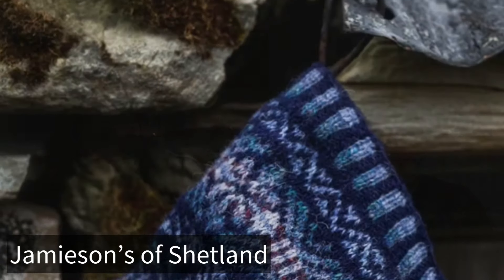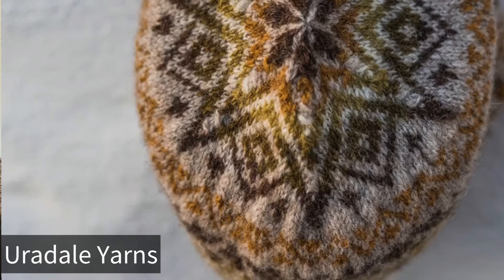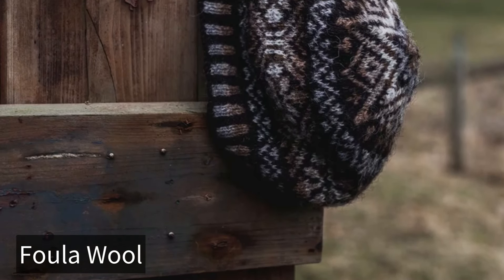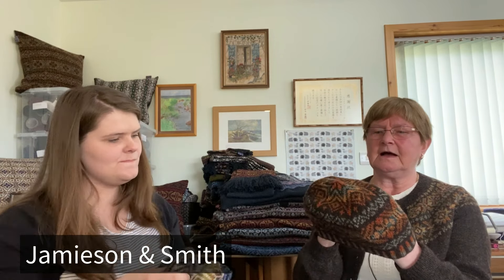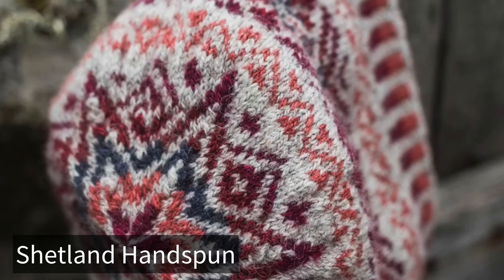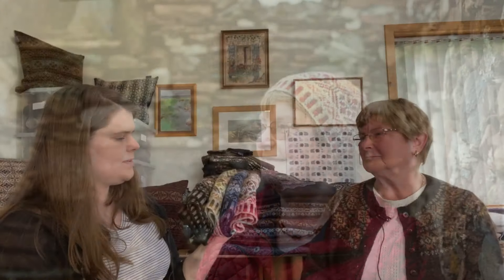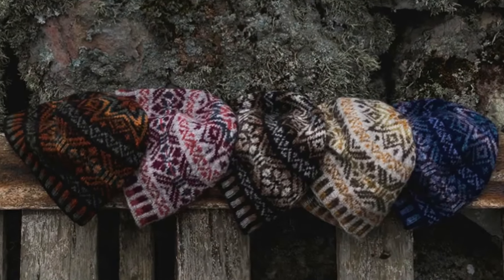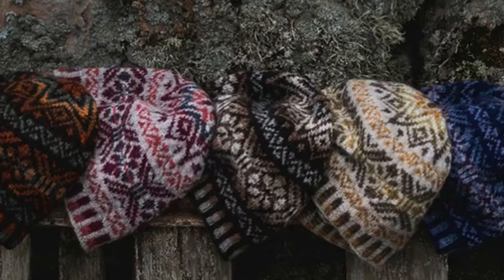Da Crofter’s Kep - Shetland Wool Week 2021 Hat Pattern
Our Wool Week patron for two years running, Wilma Malcolmson, had the somewhat daunting task of designing the much-anticipated Wool Week hat for a second time, but she has achieved this with another artfully blended creation, which she has named ‘Da Crofter’s Kep’.

Wilma’s granddaughter, Shetland knitwear designer Terri Leask (née Malcolmson) recently caught up with Wilma to congratulate her and found out a little more about ‘Da Crofter’s Kep’.